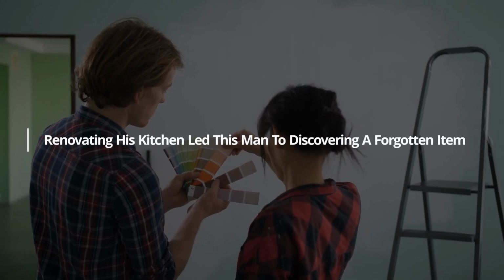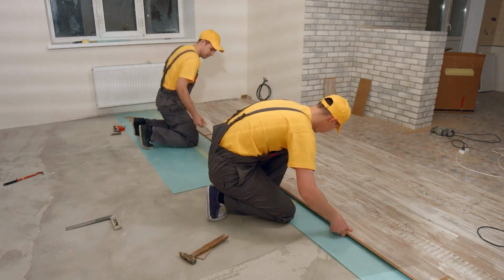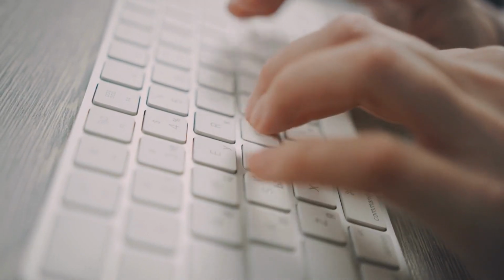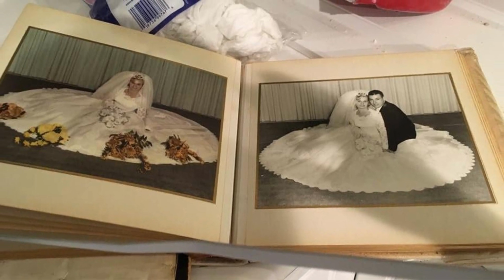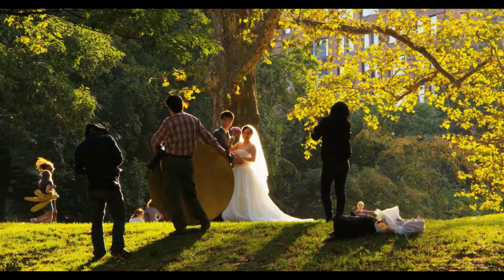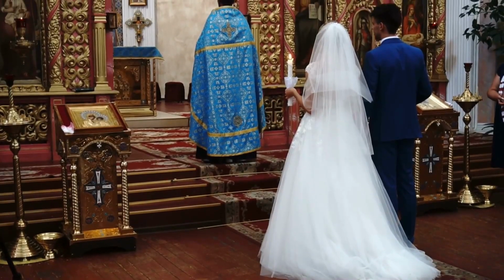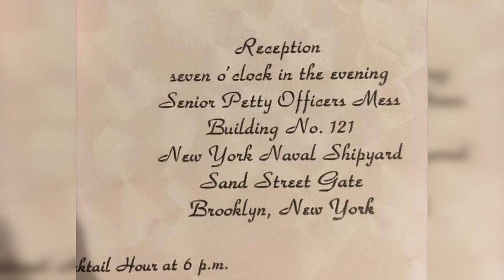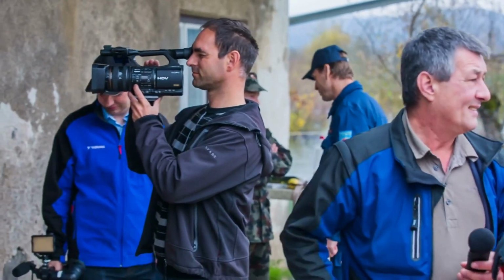While Renovating His Kitchen This Item Fall On His Face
Renovating His Kitchen Led This Man To Discovering A Forgotten Item

What he found would lead him on an exciting detective hunt, all because a strange object fell from the ceiling into his face, and when he found an incredible discovery, he had just started some much-needed renovation work on his mother's house. He found it would lead him on an exciting detective hunt, all because a foreign object fell from the ceiling into his face.